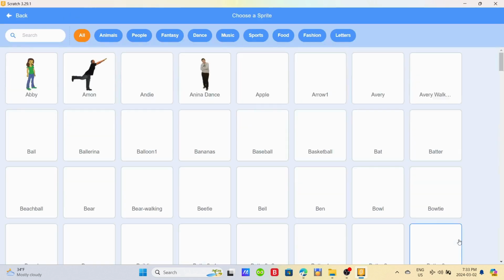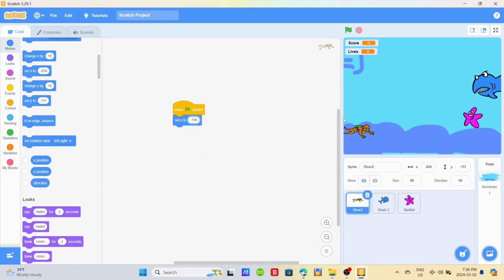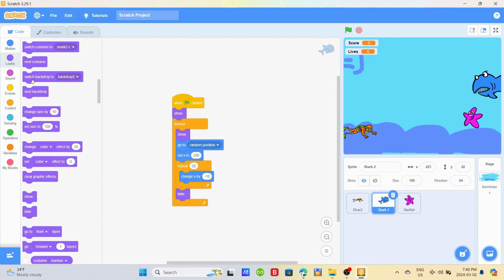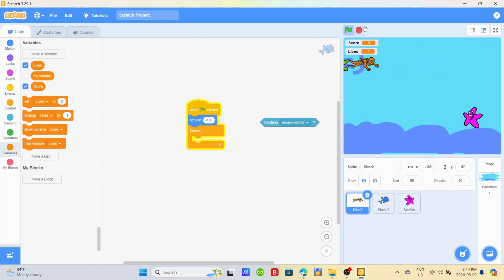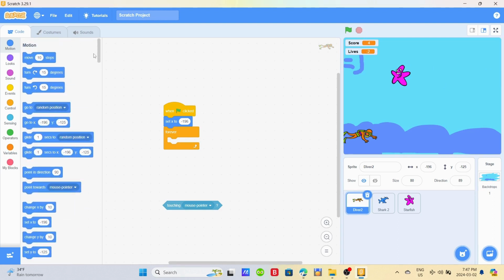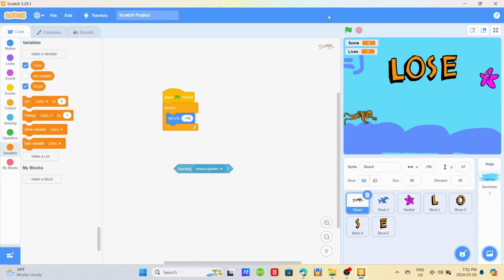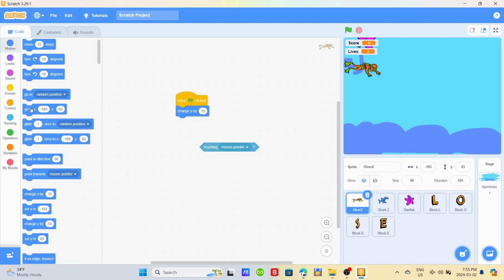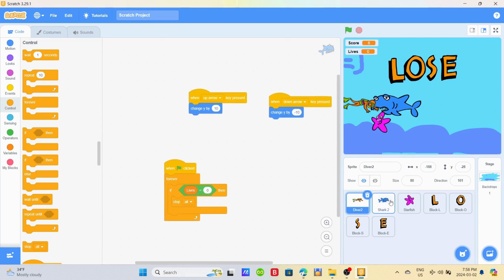Coding using Scratch with Kourosh. lesson 8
In this episode, we will make an underwater game about a diver earning starfish and sharks attacking him.